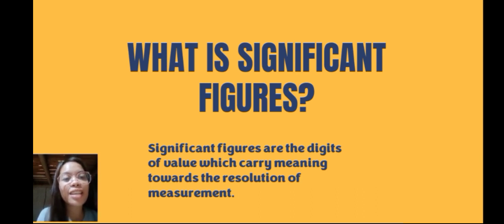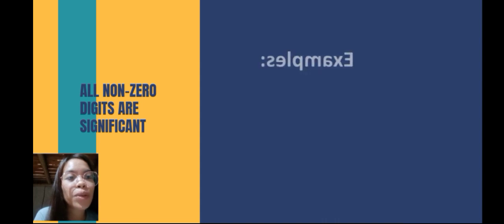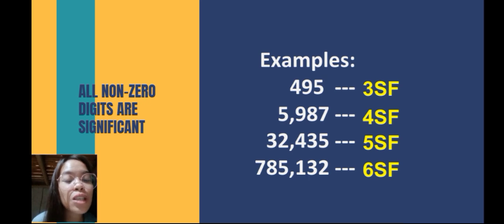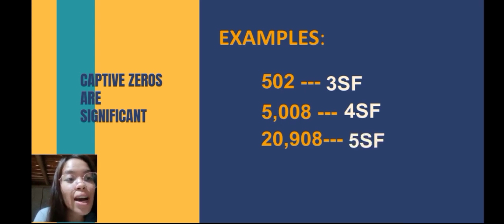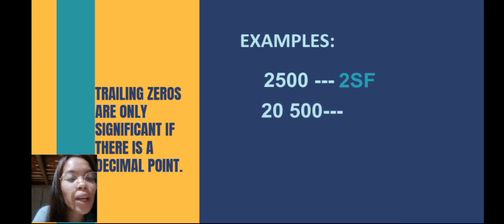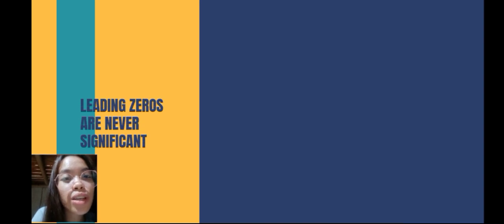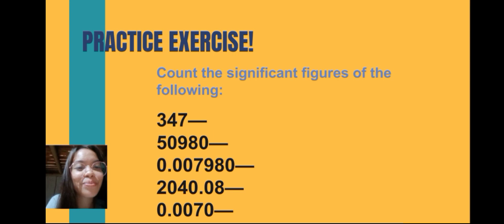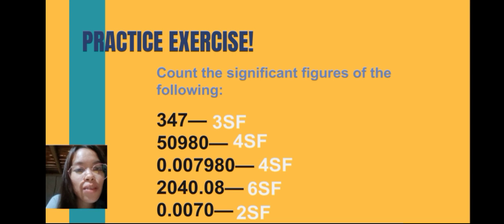COUNTING SIGNIFICANT FIGURES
ANALYTICAL CHEMISTRY (LABORATORY) FINAL EXAMINATION